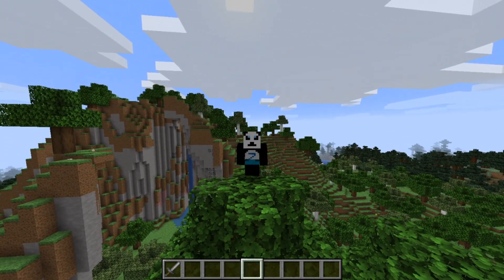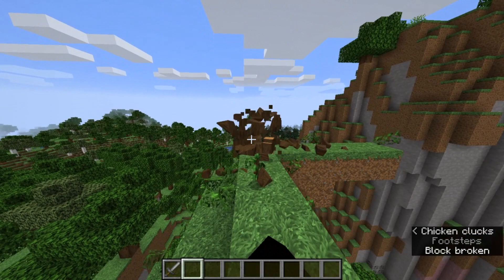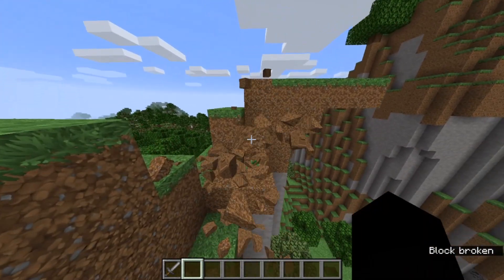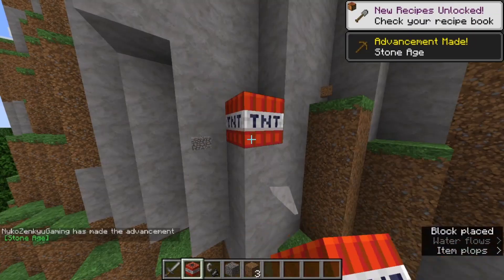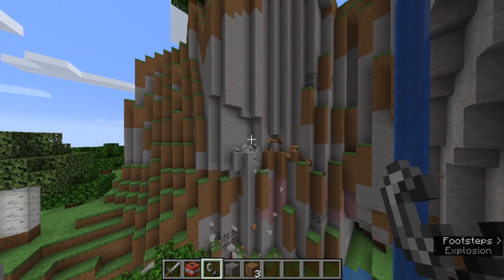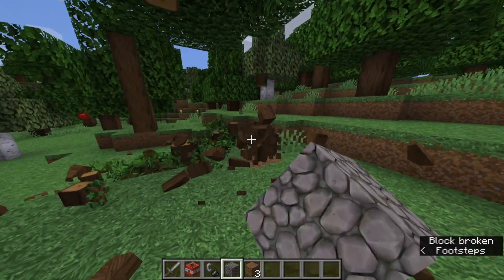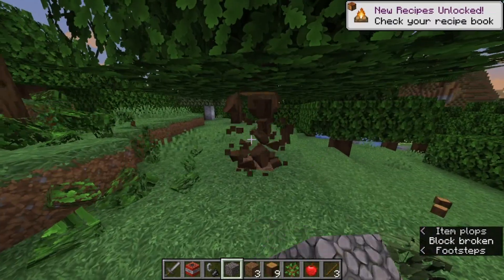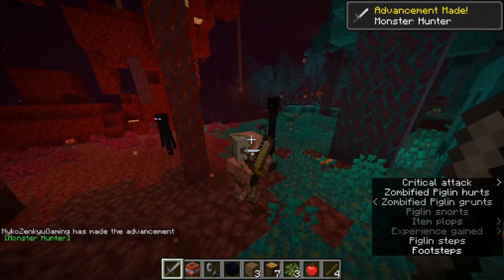PHYSICS IN MINECRAFT!? This is so satisfying!!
Satisfying to watch!